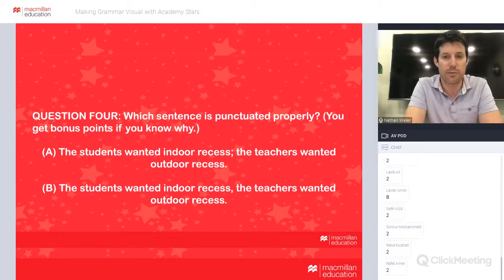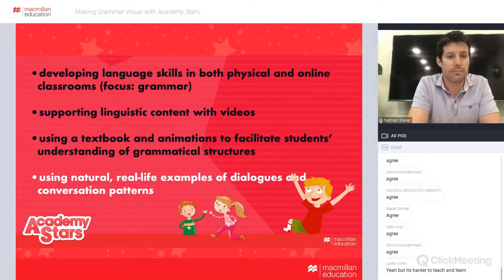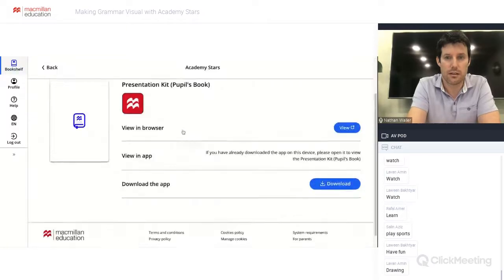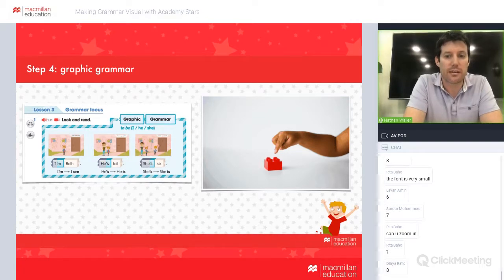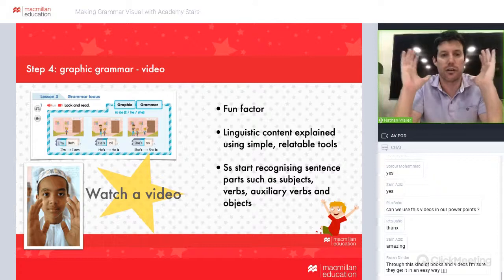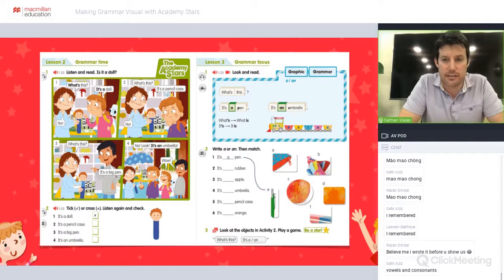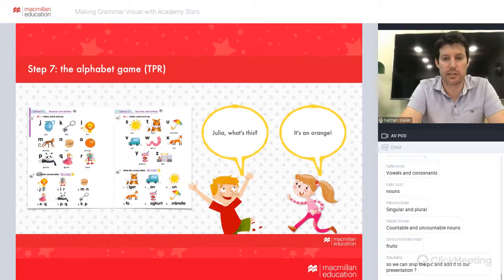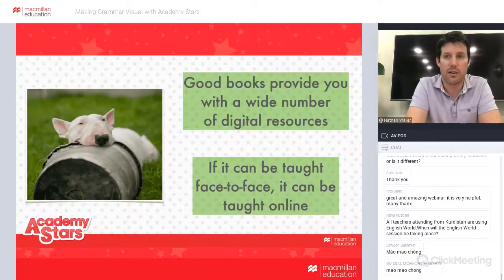Making Grammar Visual - Webinar by MENA PD Academy by Macmillan Education (07.09.2020)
In this webinar by MENA PD Academy by Macmillan Education, trainer Nathan Waller discusses why it is important to make grammar more visual in the English language classroom.